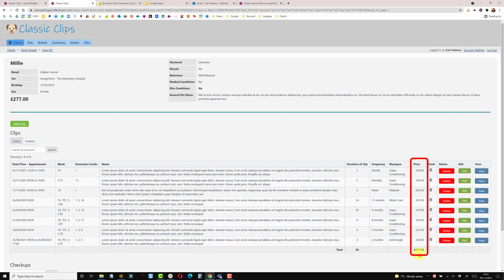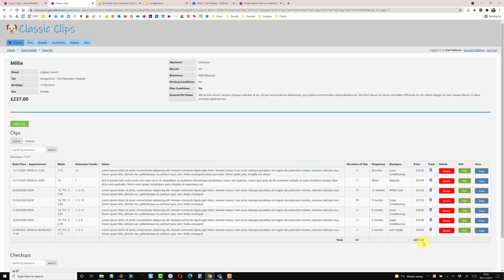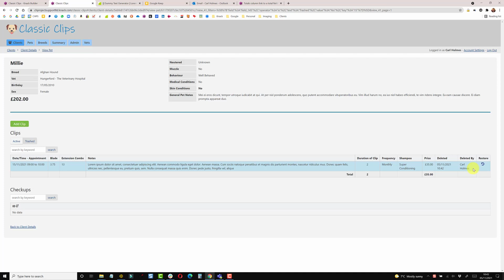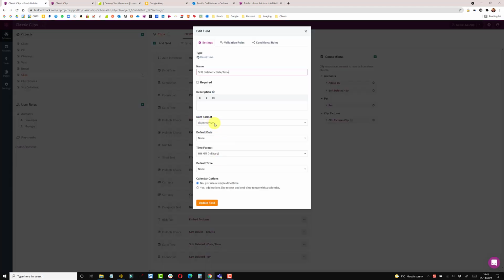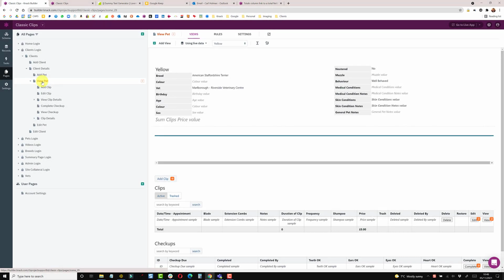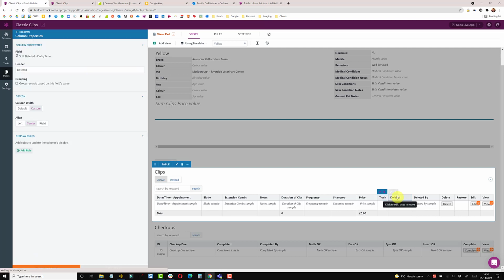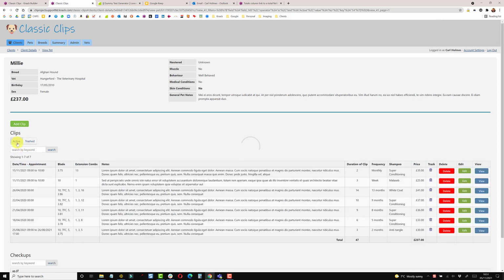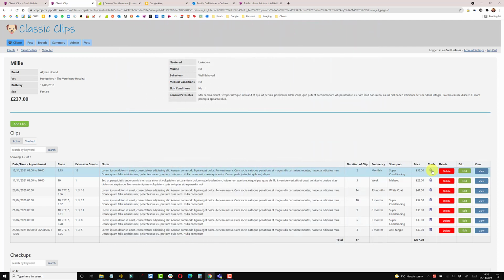Sum Related Line Items - Knack Database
Summing Related Line Items